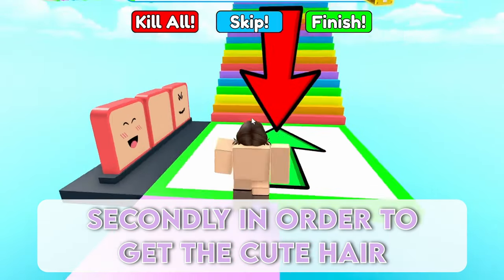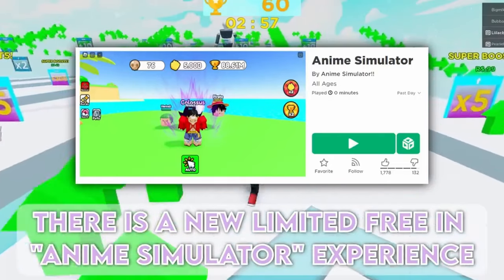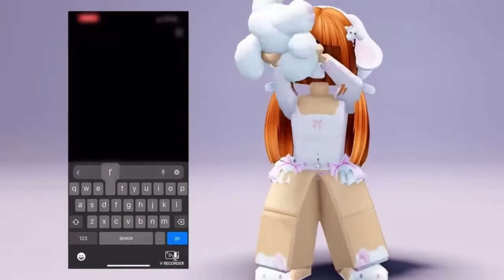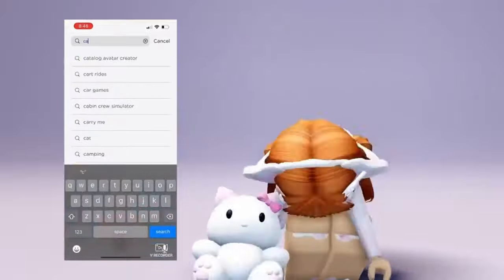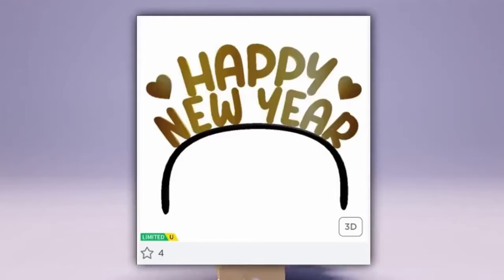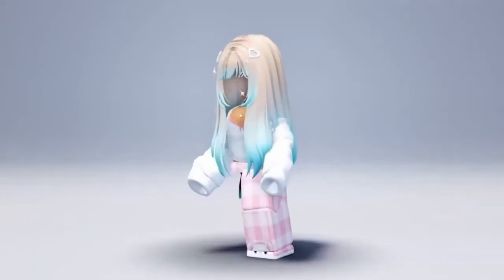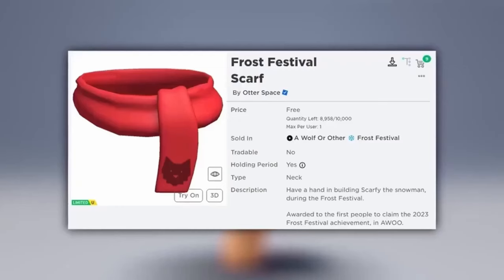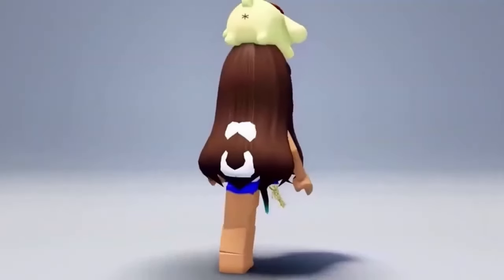ROBLOX PROMOCODES THAT GIVE YOU FREE HAIR!🤫🥰💩😯